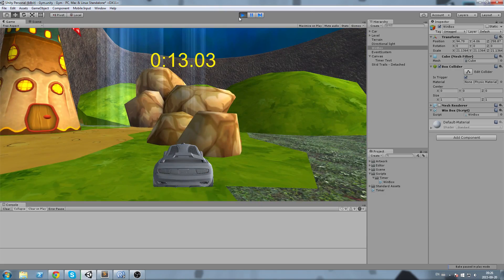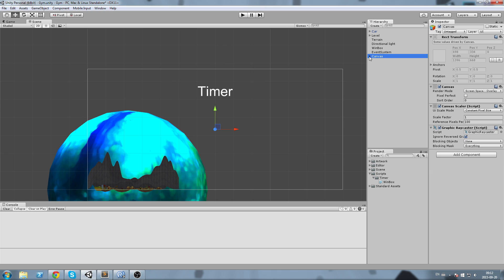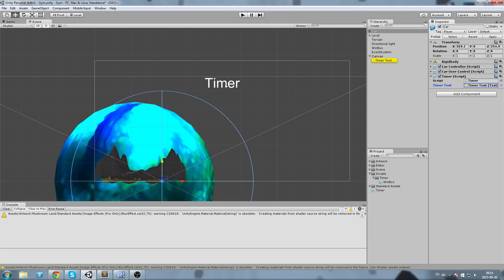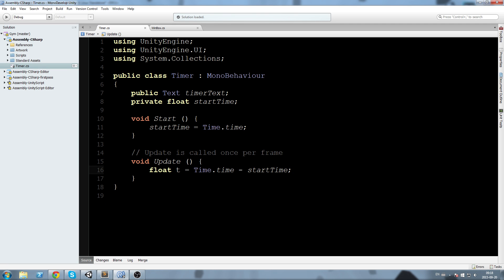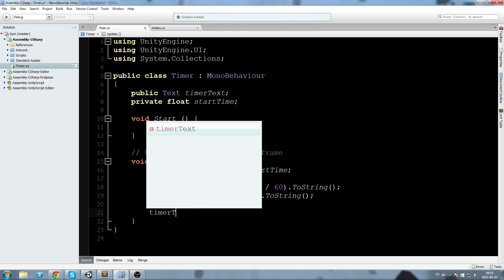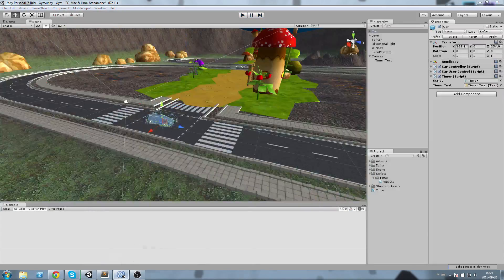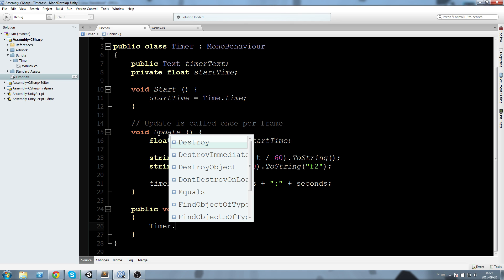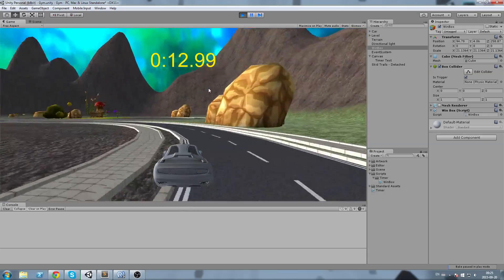How to create a Timer [Tutorial][C#] - Unity 3d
Unity 5 timer
In this video, we learn how to keep track of the time and how to format a timer string, we then proceed to display this string in our Update function and we stop the timer using an external trigger.

More content!